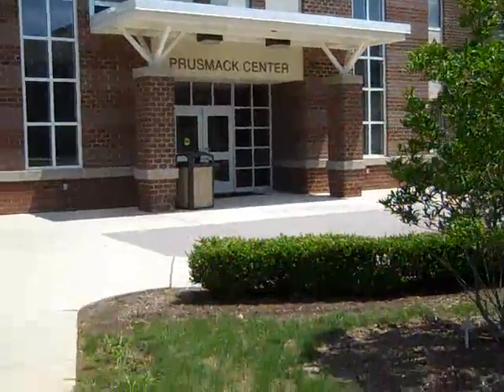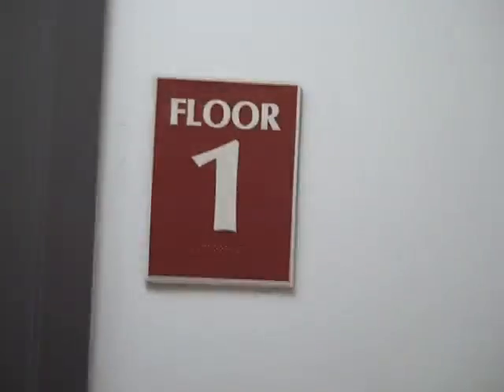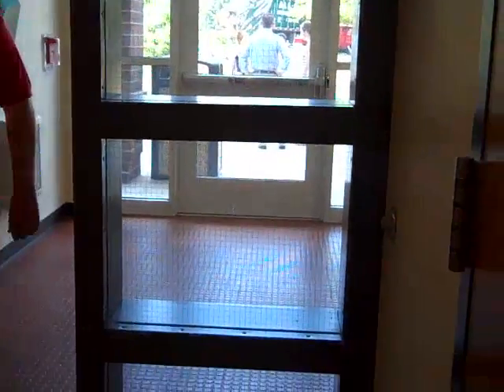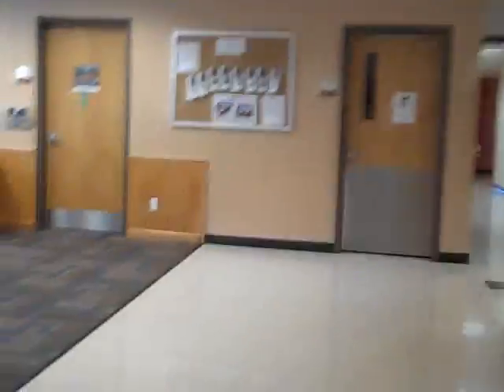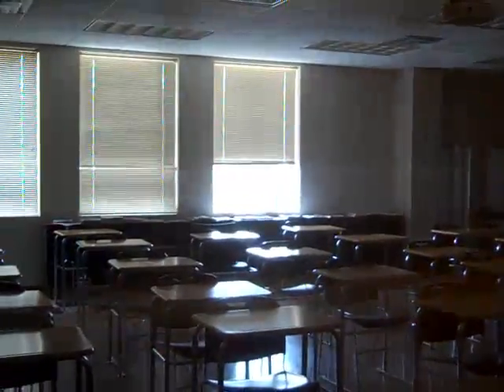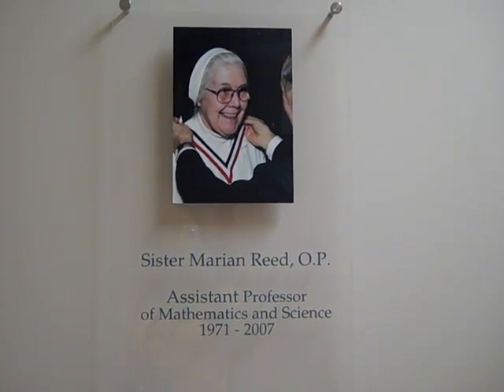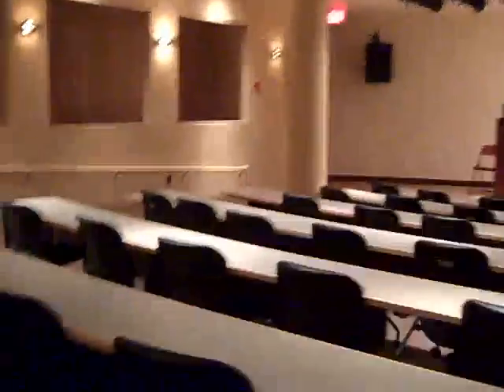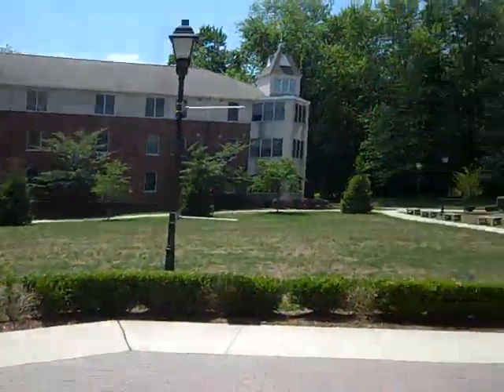Dominican College Informal Tour of Prusmack Center.mp4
a VERY informal tour of the Prusmack Center on the campus of Dominican College. This is the Allied Health and Science building.